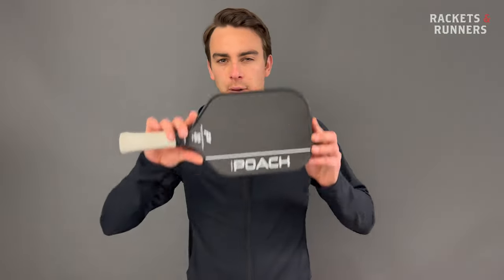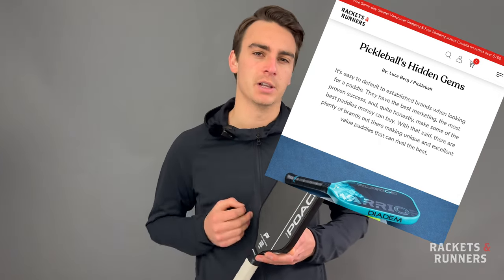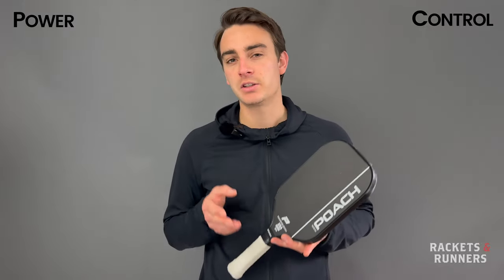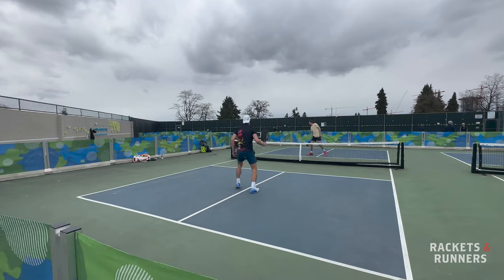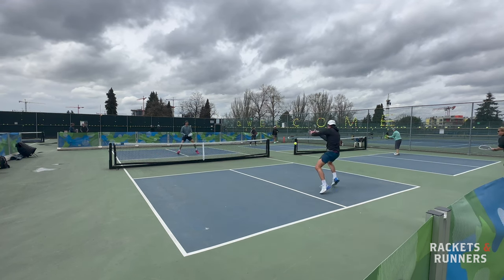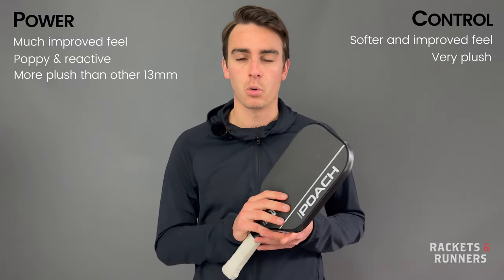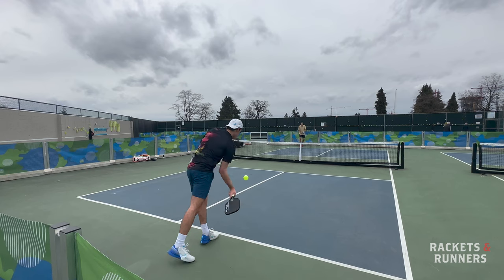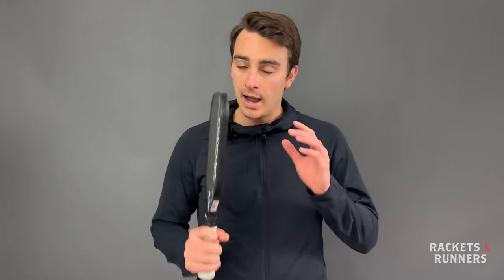Poach Havoc 2.0 Power and Control Review | Rackets & Runners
Poach Pickleball has taken a huge step in the right direction by introducing T700 carbon topsheets to their 2.0 lineup. Better feel, better spin, better power, better... everything?